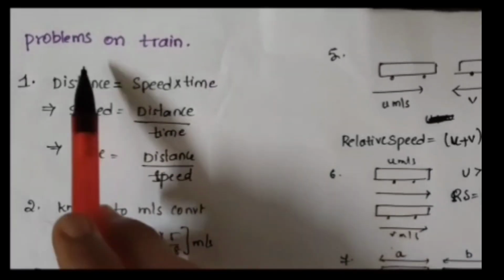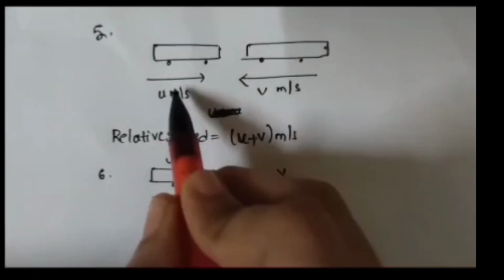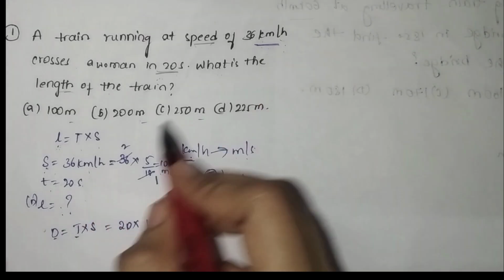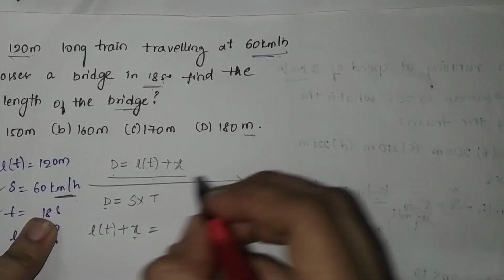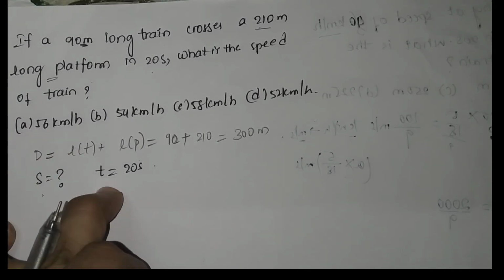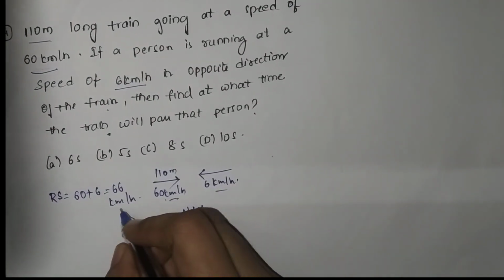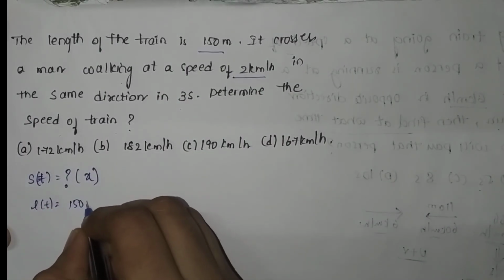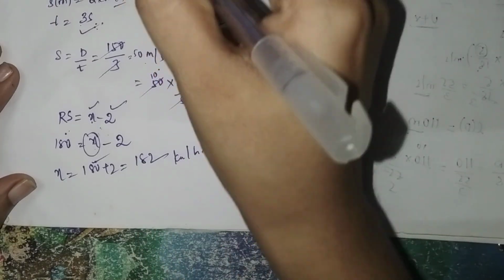🚆 Problems on Trains | MOST IMPORTANT Aptitude Questions | Part 1 | Shortcut Tricks for Exams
📌 Welcome to Part 1 of our Problems on Trains series – one of the most important topics in aptitude for competitive exams.
In this video, you will learn:
✅ Basics of train problems
✅ Shortcut tricks & formulas
✅ Step-by-step solved examples
✅ Exam-focused questions

0:00 introduction
0:49 Formulas
4:30 Problem 1
6:10 Problem 2
8:40 Problem 3
10:44 Problem 4
13:40 Problem 5
16:17 Problem 6 (Homework)
This topic is frequently asked in:

SSC

RRB

Banking (IBPS, SBI)

Railway Exams

Placement Tests

⚡ Watch till the end to master Speed, Time & Distance (Train Problems) and solve them in seconds during your exam!